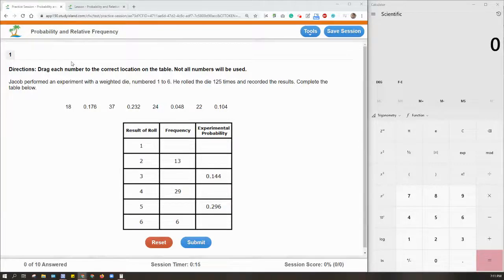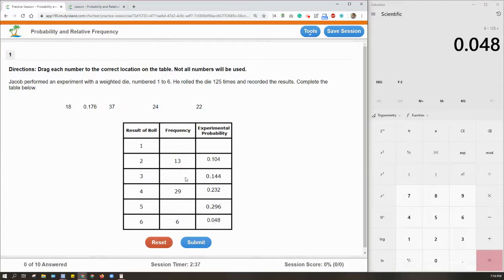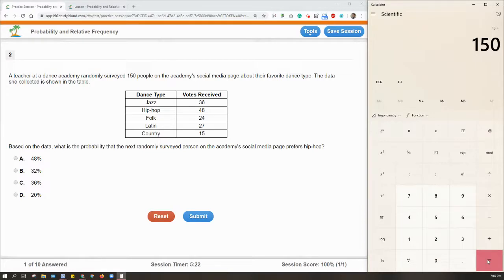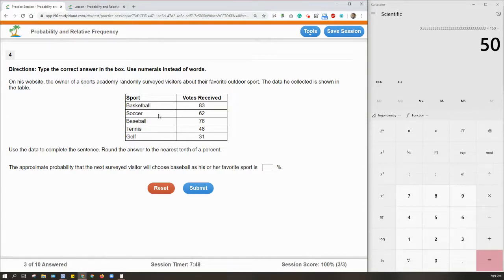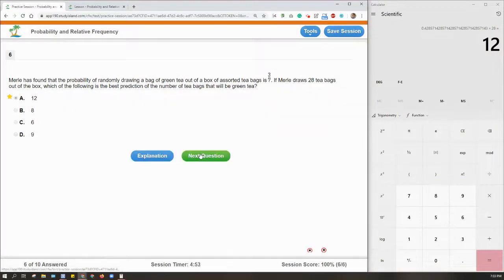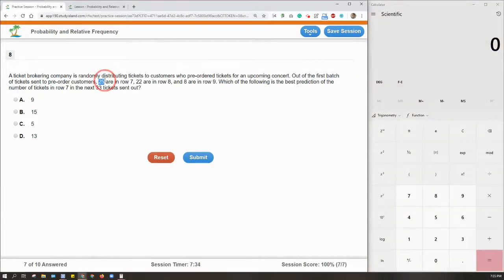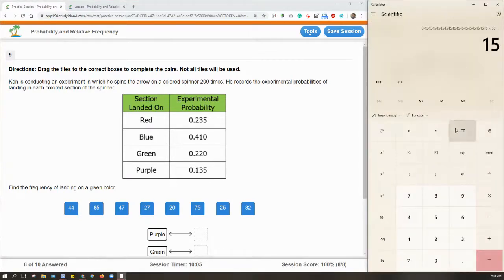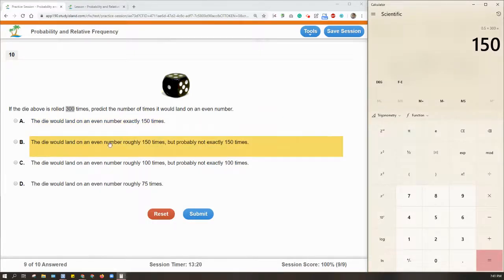7G Probability and Relative Frequency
Example problems from the 7th grade Study Island topic "Probability and Relative Frequency"